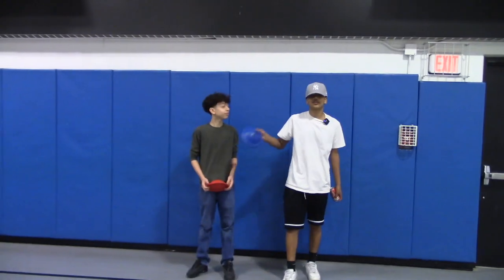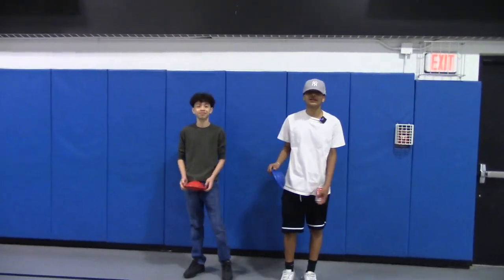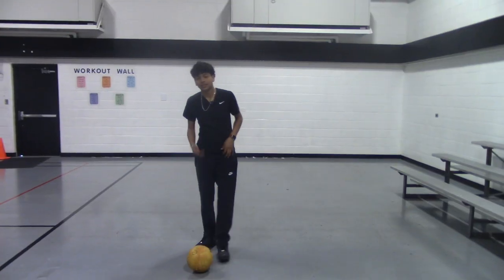How to do a Rainbow Flick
This how to video is by Joel, Bryan, and Jose.